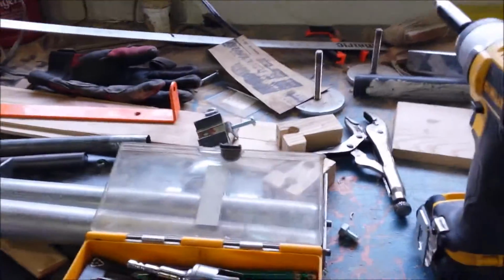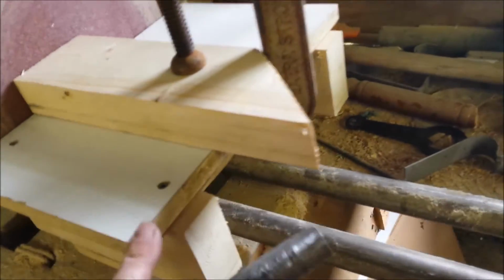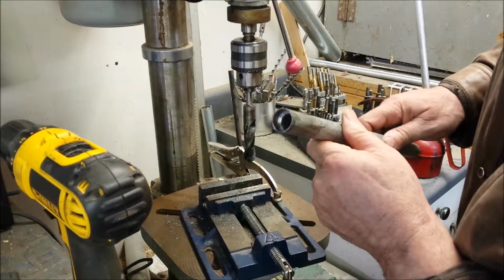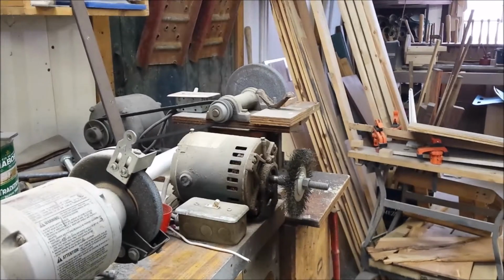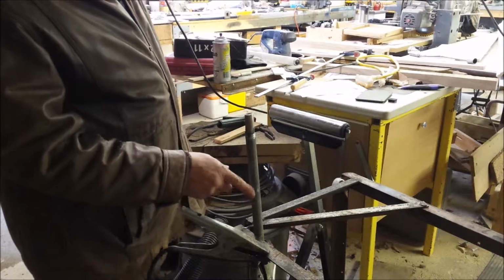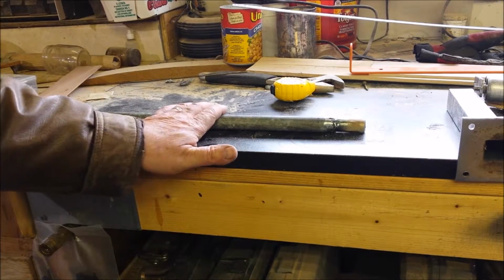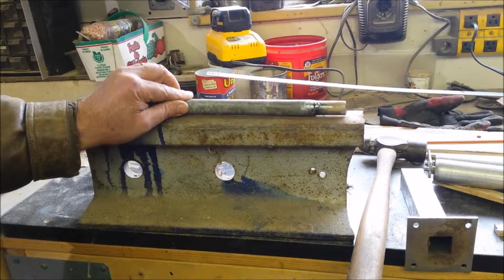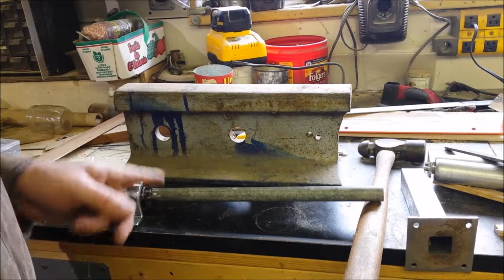Beverly's Hillbilly 17 The metal roller continues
Here we go, rollin right along! (pun intended) Not quite there yet, but well on the way now, to having a working metal roller for my shop.